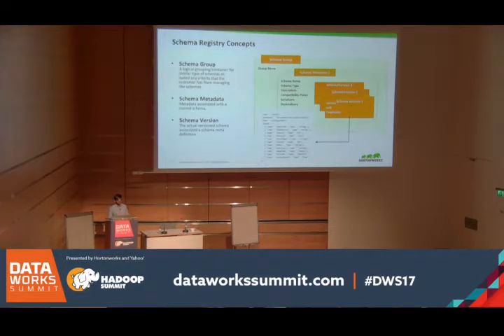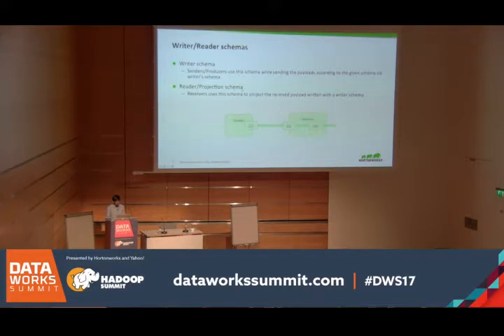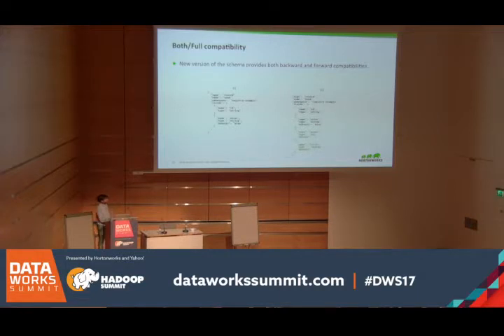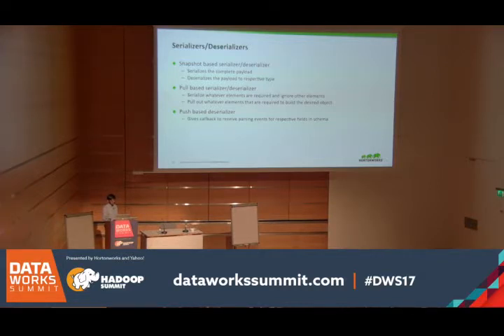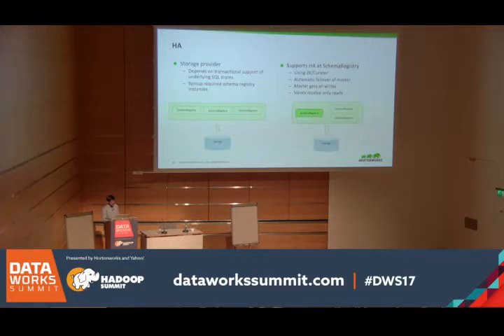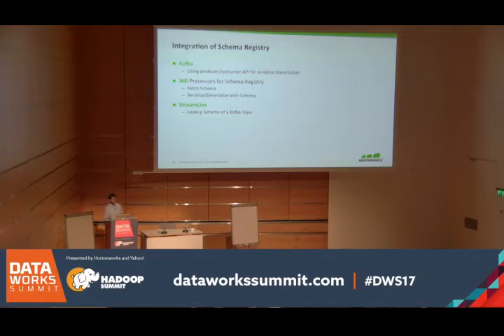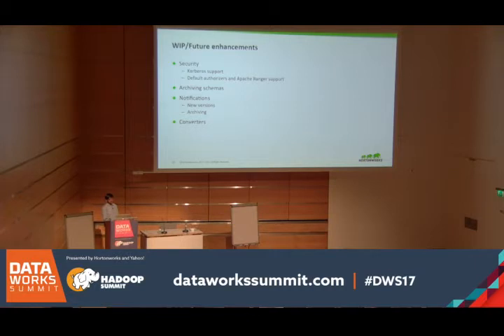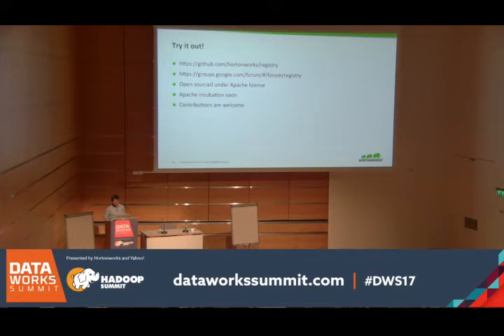Satish Duggana, Hortonworks Room 13b 2